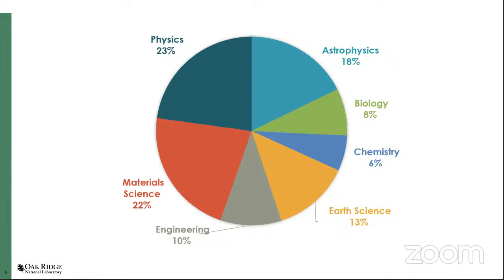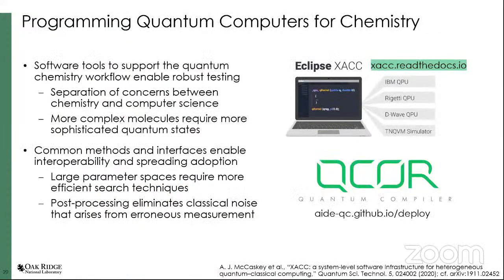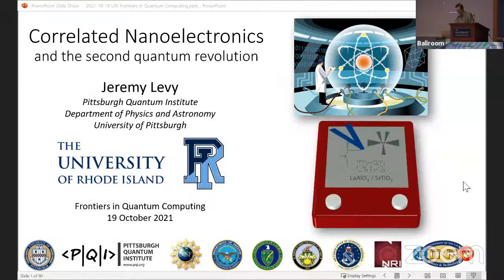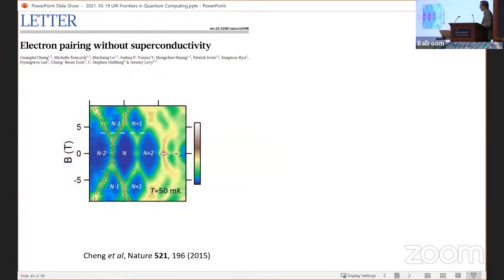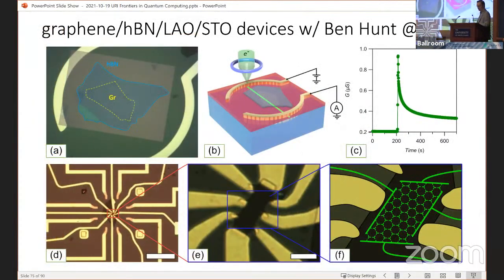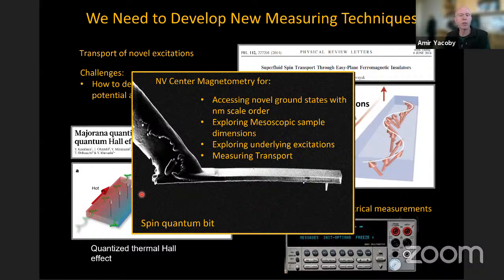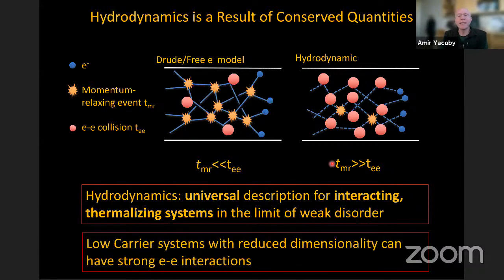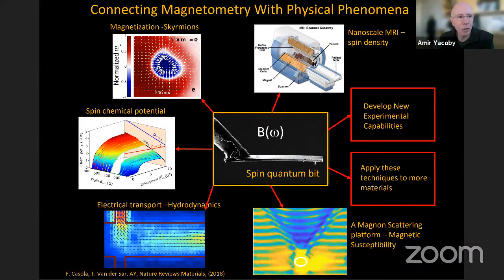Session IV: Quantum Simulation and Metrology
Speaker: Travis Humble (ORNL)
Speaker: Jeremy Levy (Pitt/PQI)
Speaker: Amir Yacoby (Harvard)